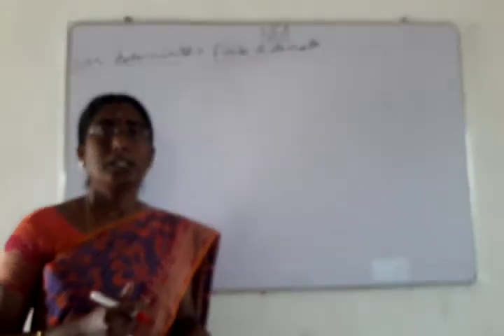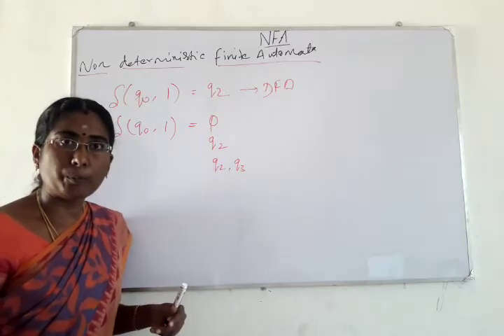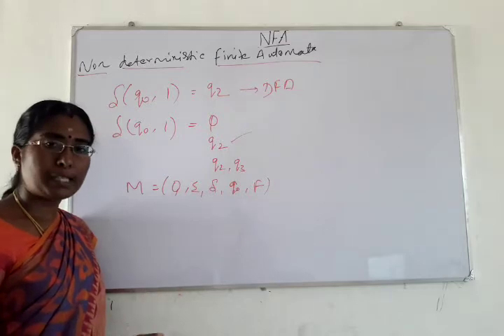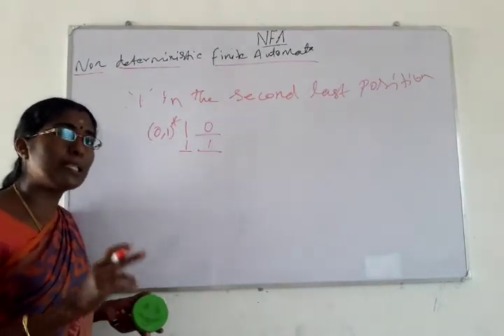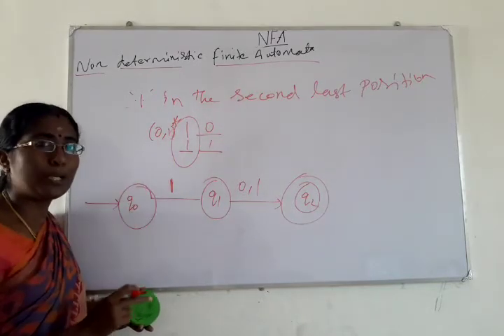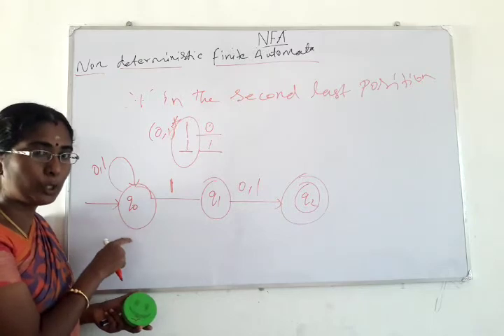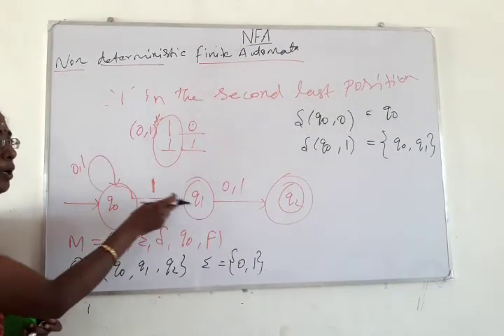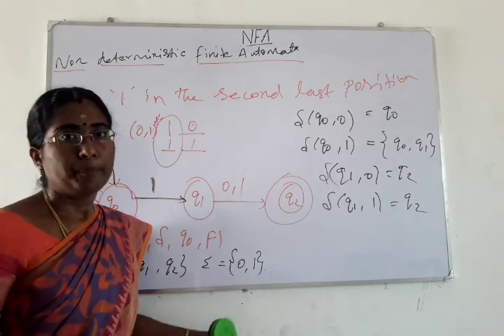THEORY OF COMPUTATION - NFA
NON DETERMINISTIC FINITE AUTOMATA , NFA DEFINITION,  NFA ACCEPTS THE STRING THAT CONSISTS OF '1' IN THE SECOND LAST POSITION.